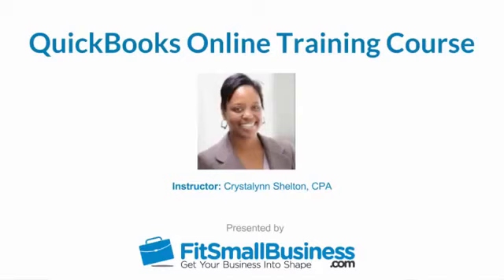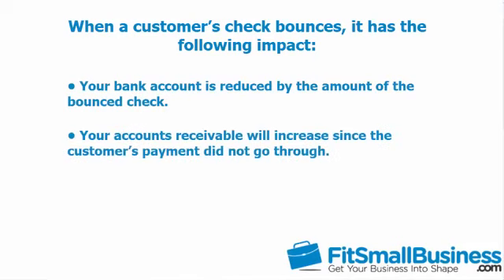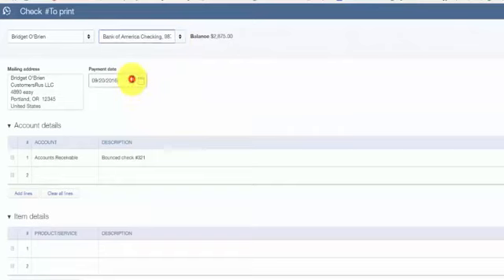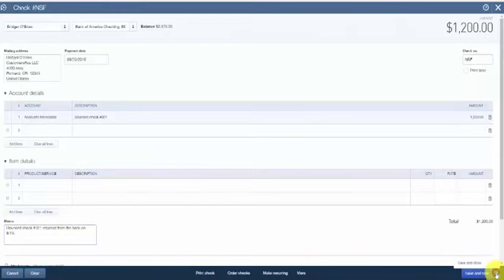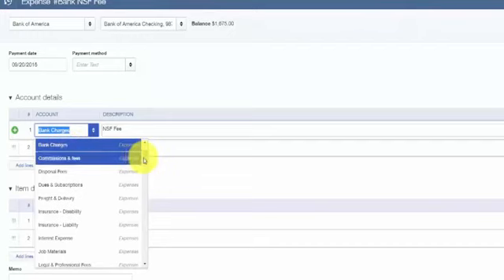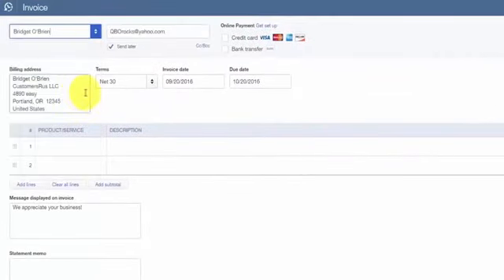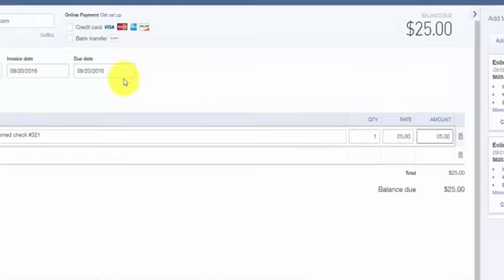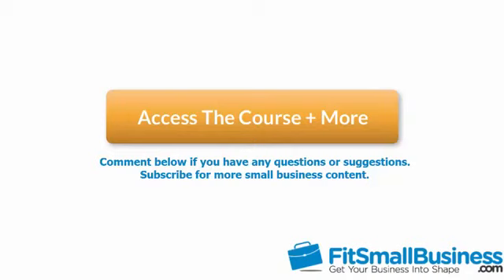Lesson 27: How To Handle Bounced Checks In QuickBooks Online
In this lesson, we’re going to cover how to handle bounced checks from customers in QuickBooks Online.

When you deposit a check that you received from a customer and there are not enough funds in their bank account, the check is returned to your bank due to non-sufficient funds to pay the check amount.  Sometimes, it can be a real hassle because you are penalized by your bank who will charge you a fee for the bounced check.  In addition, you’ve got to contact your customer and either have them write you another check or provide another form of payment.  In this lesson, we will walk thru how to correctly handle bounced checks.